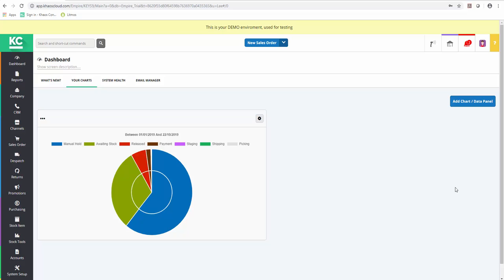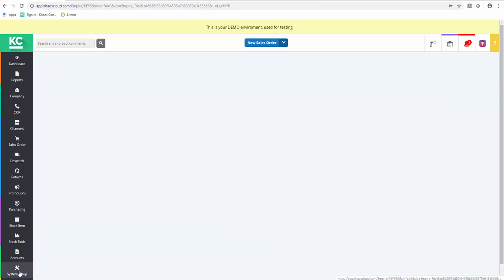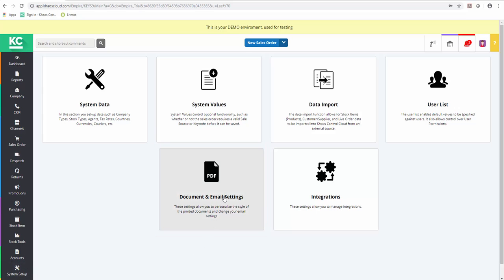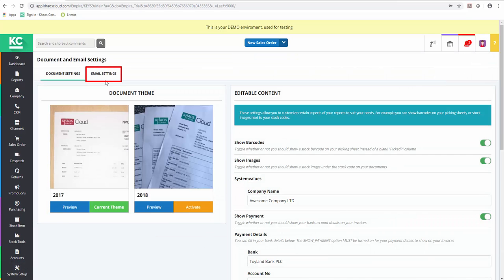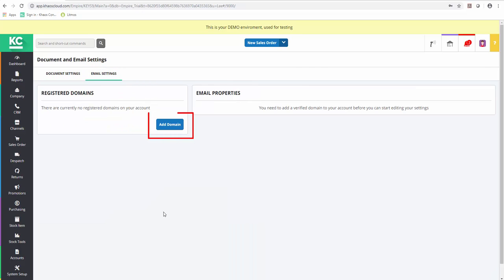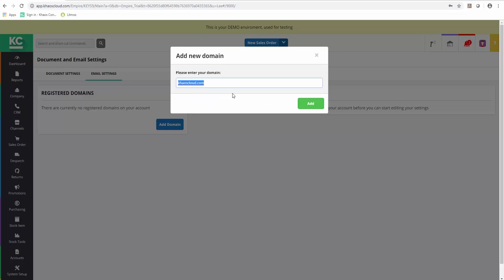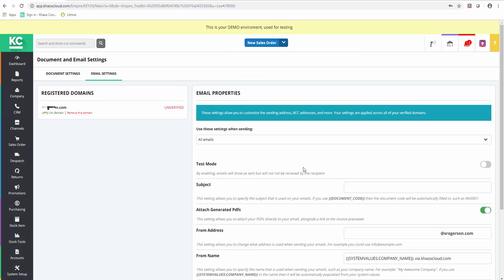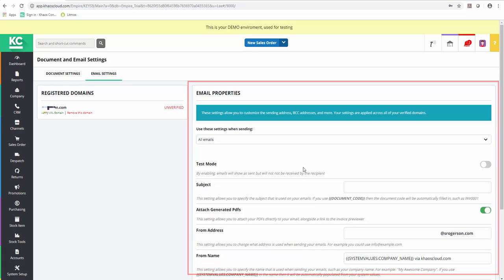How To Add a New Domain to Email Settings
Find out how to add a new domain to email settings within the system.